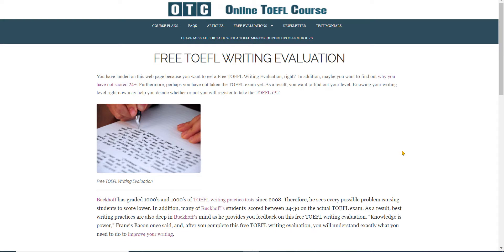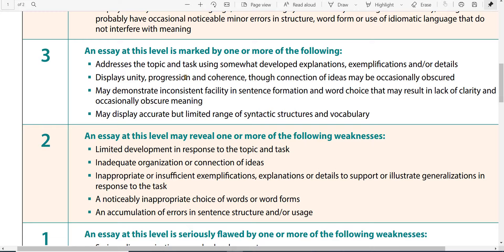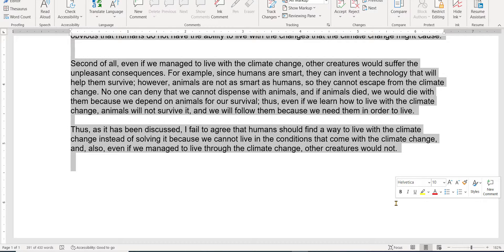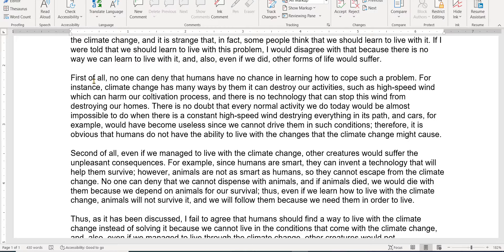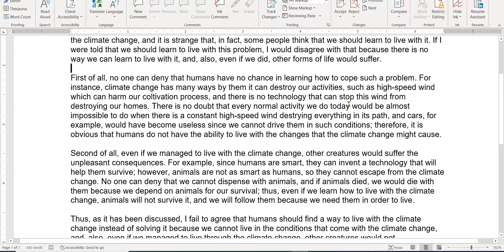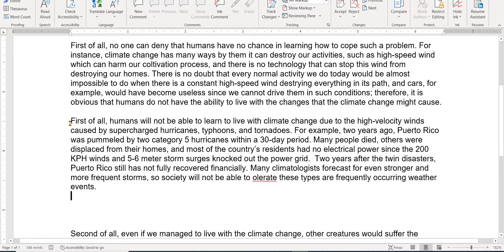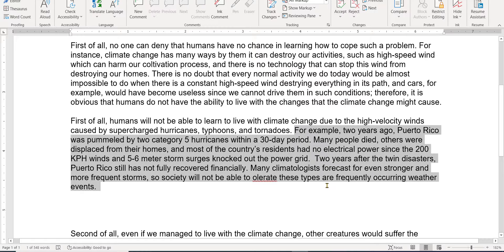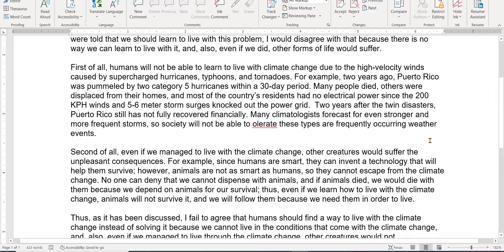Your TOEFL writing task contains grammar errors, problems with focus, and overly generic vocabulary.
Here is the example paragraph that I edited in the video:

Original paragraph:   First of all, no one can deny that humans have no chance in learning how to cope such a problem. For instance, climate change has many ways by them it can destroy our activities, such as high-speed wind which can harm our coltivation process, and there is no technology that can stop this wind from destroying our homes. There is no doubt that every normal activity we do today would be almost impossible to do when there is a constant high-speed wind destrying everything in its path, and cars, for example, would have become useless since we cannot drive them in such conditions; therefore, it is obvious that humans do not have the ability to live with the changes that the climate change might cause.

Edited paragraph: First of all, humans will not be able to learn to live with climate change due to the high-velocity winds caused by supercharged hurricanes, typhoons, and tornadoes. For example, two years ago, Puerto Rico was pummeled by two category 5 hurricanes within a 30-day period. Many people died, others were displaced from their homes, and most of the country’s residents had no electrical power since the 200 KPH winds and 5-6 meter storm surges knocked out the power grid.  Two years after the twin disasters, Puerto Rico still has not fully recovered financially. Many climatologists forecast for even stronger and more frequent storms, so society will not be able to tolerate these types are frequently occurring weather events.